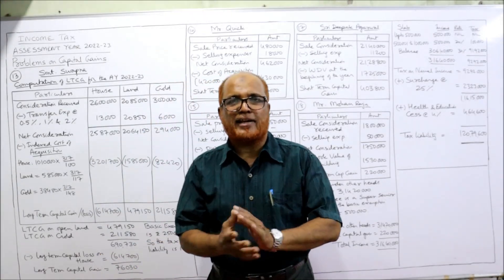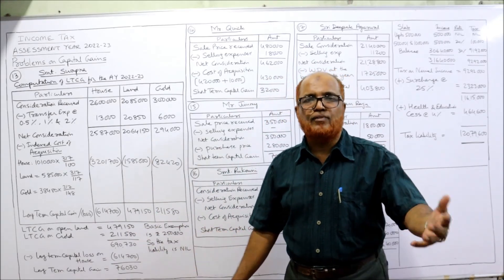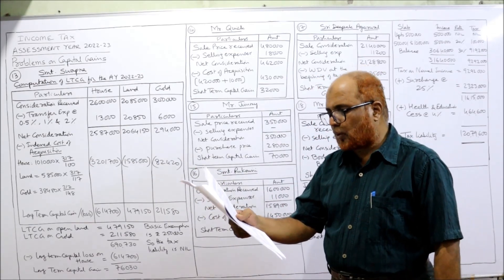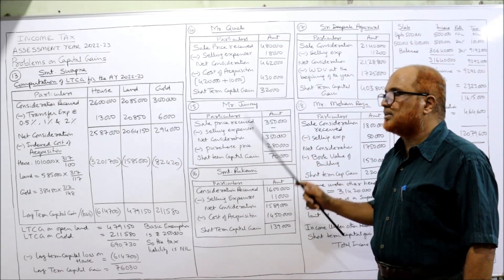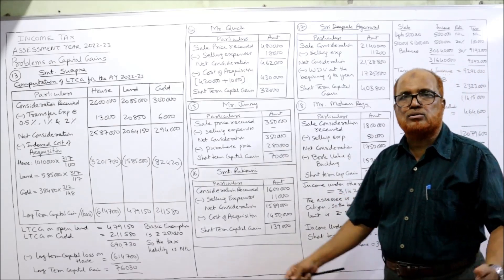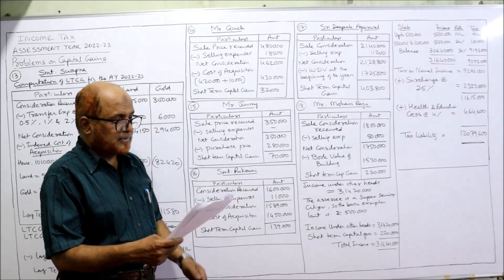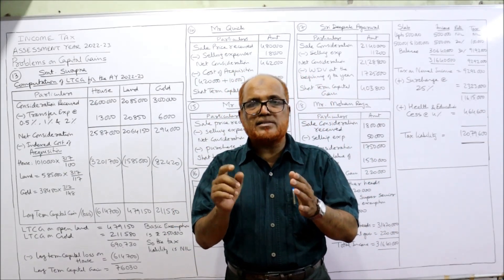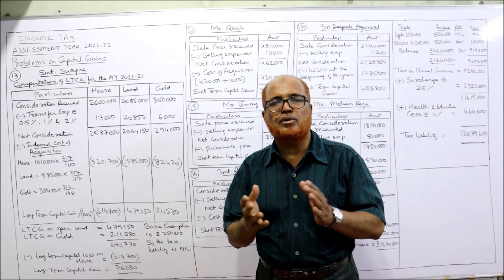Income Tax I AY 2022-23 I Problems and Solutions on Capital Gains I Part 5 I Hasham Ali Khan I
I have explained in detail the Provisions of Income from Capital Gains.  The meaning of Capital Asset and Deemed to be Capital Assets explained in detail.  Watch the video till the end to get a complete command on the subject of income tax.

Take a print out of the problems and keep it ready before watching the video.